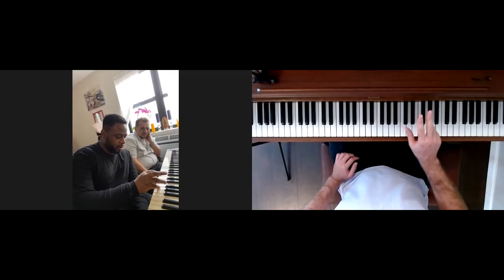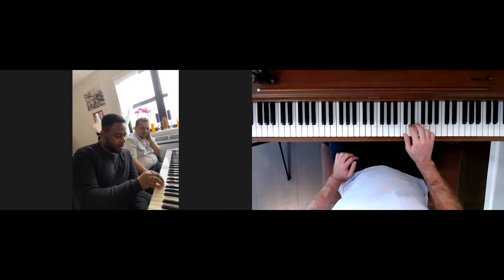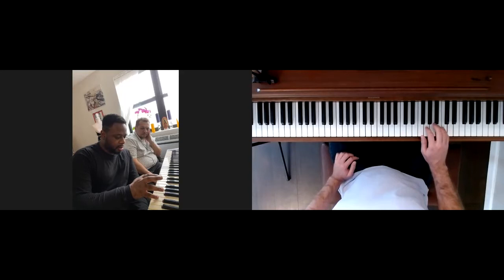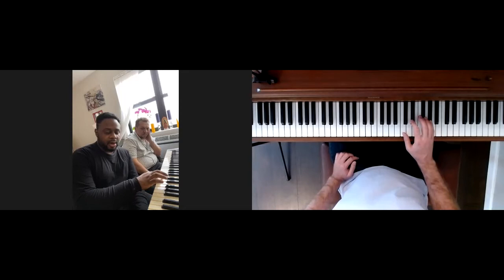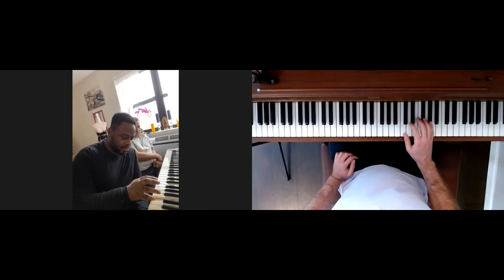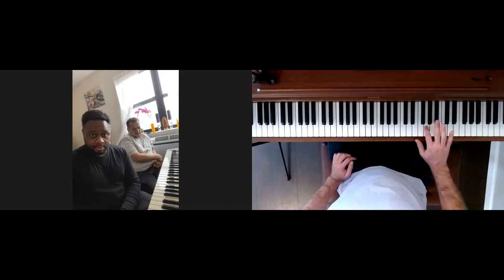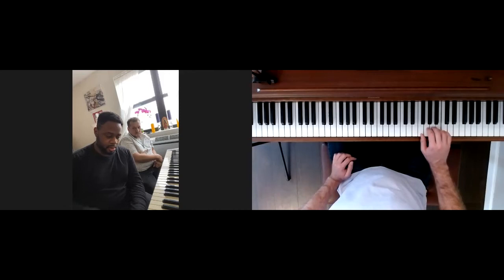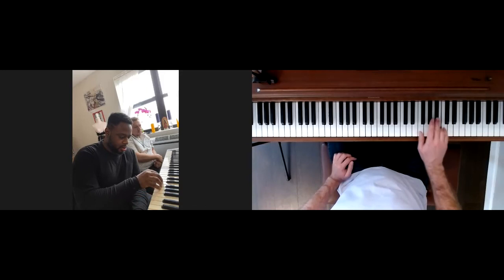Piano Lessons with Lance Russell, PhD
Want to know what a typical piano lesson looks like? This short demo video ought to give you an idea.